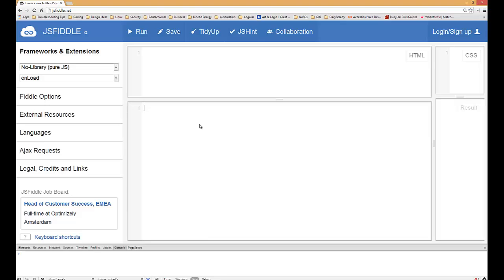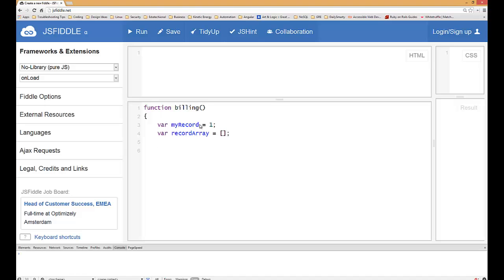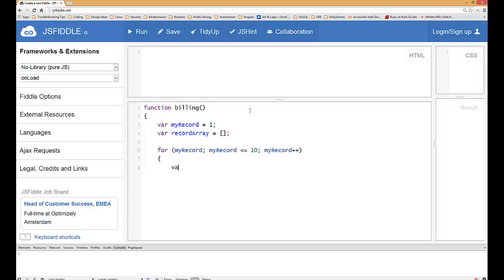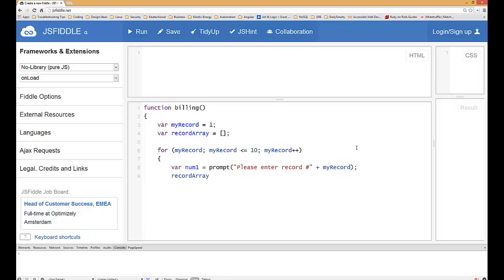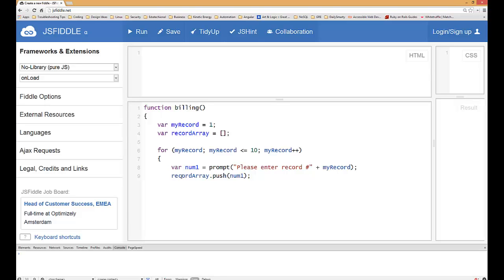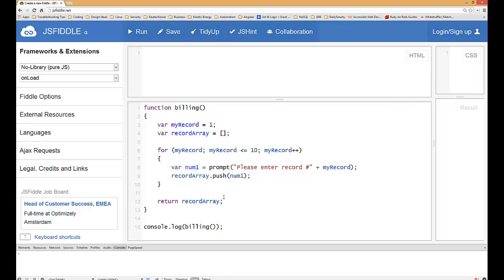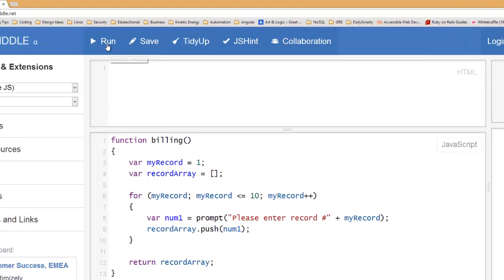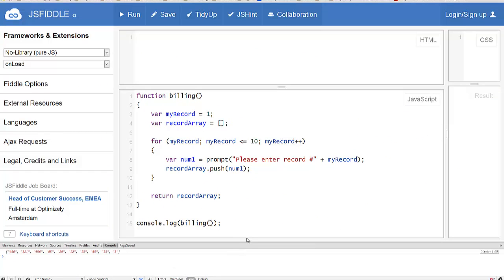How to Create Functions in JavaScript (Part 2 of 2)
In this video you will learn how to create and call functions in a JavaScript program.  Functions are tools programmers utilize to store methods so they can be called throughout a program.  Functions also make it easier to perform debugging because they allow for program actions to be organized into modules.  This is part 2 of 2 in the JavaScript function series.